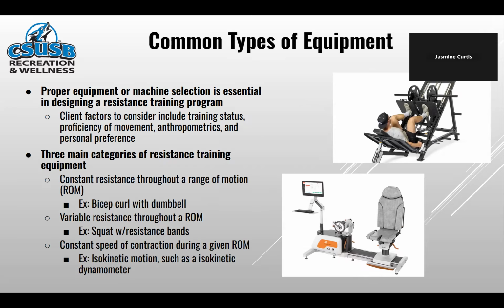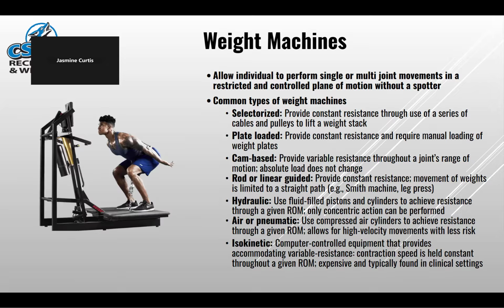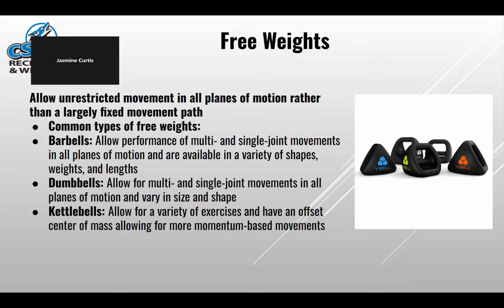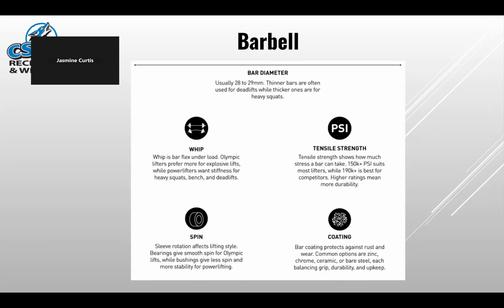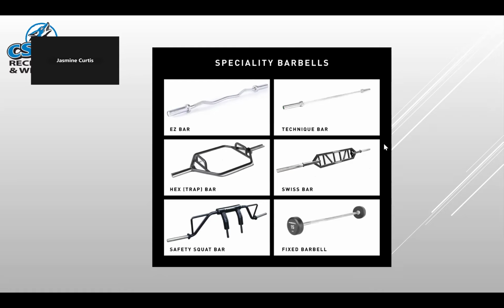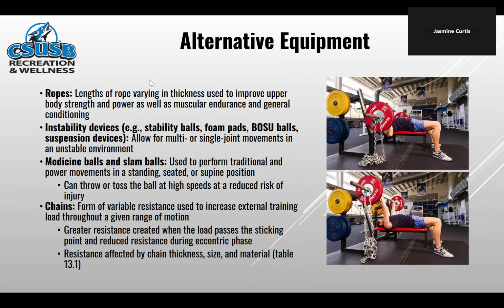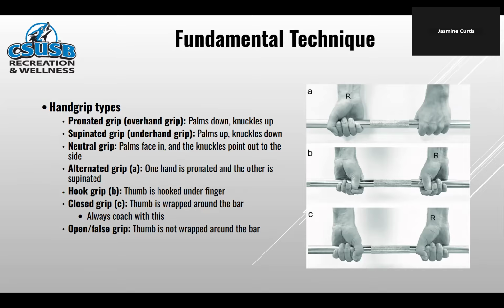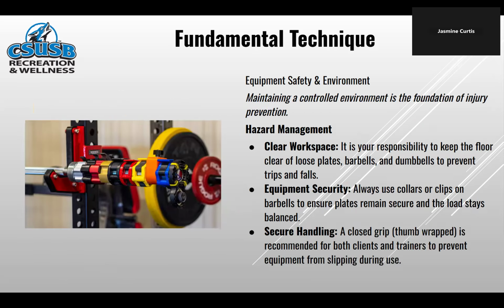NSCA Resistance Exercise Technique Chapter 14 Part 1